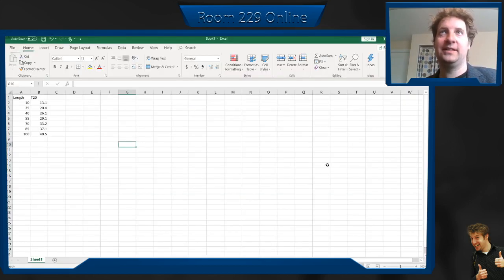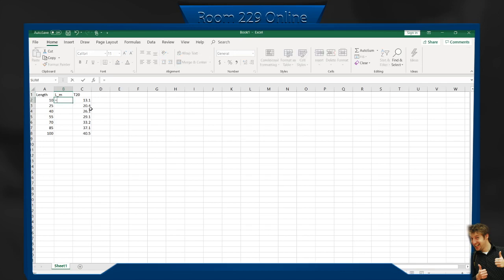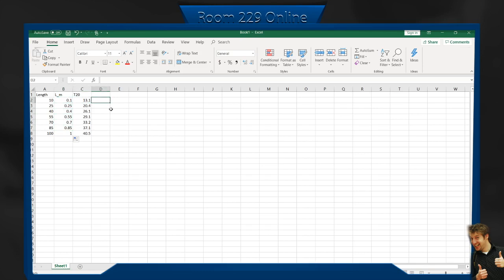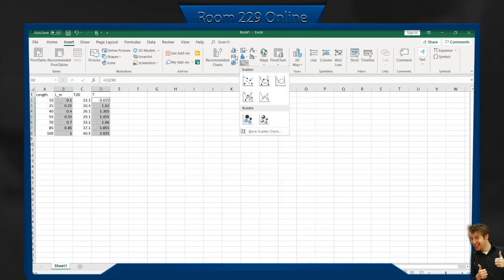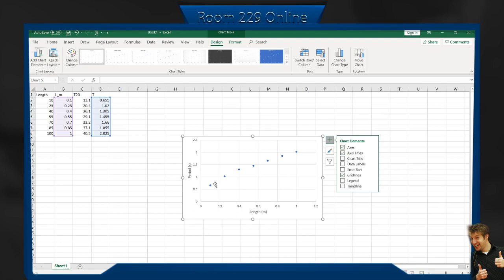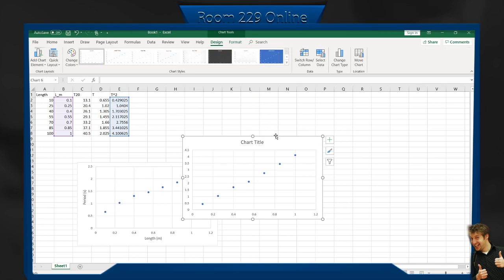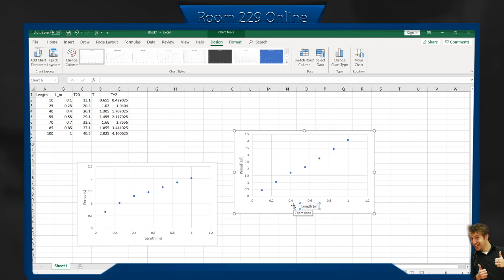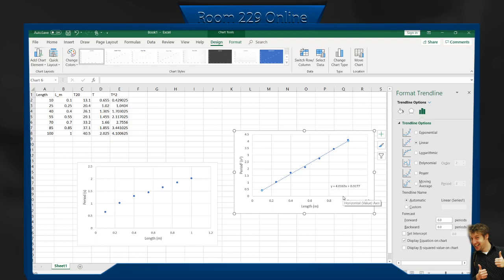SPH3U Unit 0 Lesson 2: How to use Excel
A quick tutorial on how to use Excel for creating graphs for your physics labs.